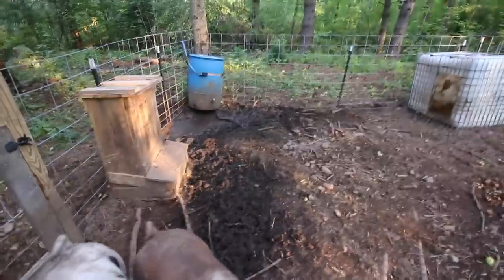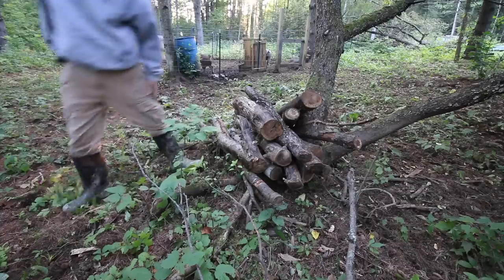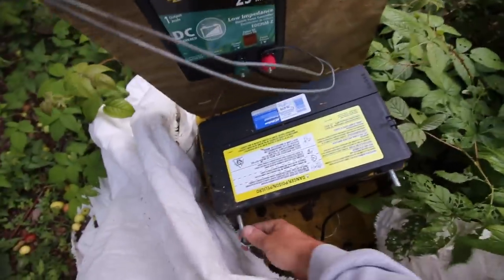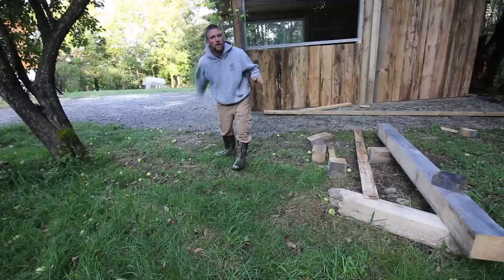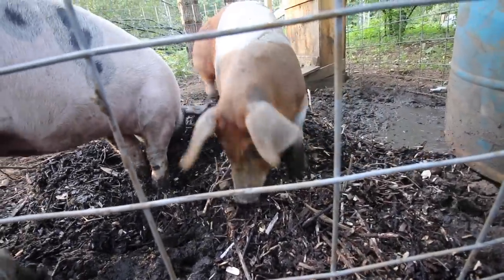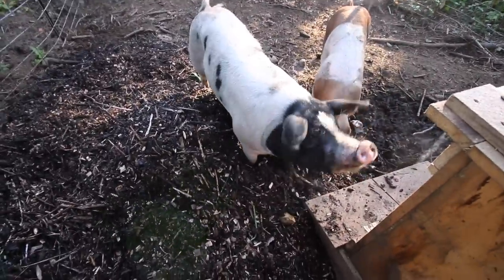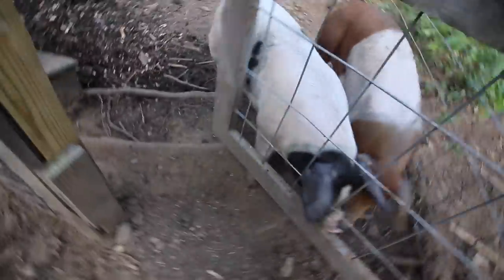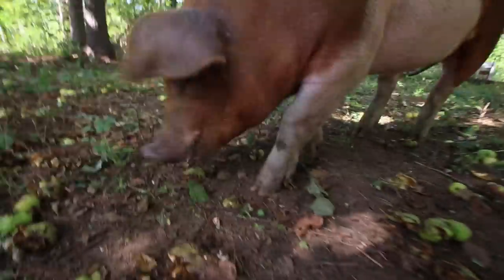How to use your Pigs to turn Problems into Solutions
We are using our pigs to turn a few problems into solutions. Our pigs love to dig and root, which can leave some holes, we have a big pile of wood chips that we need to be composted. Why not that the pigs do that job for us and we have an over abundance of apples falling off our 100-year-old Heirloom New England Apple trees why not turn them into pasture raised bacon!

Daily Uploads!